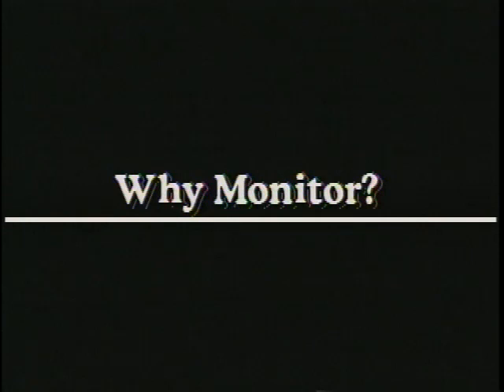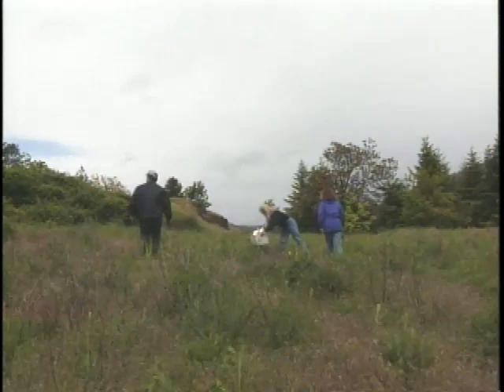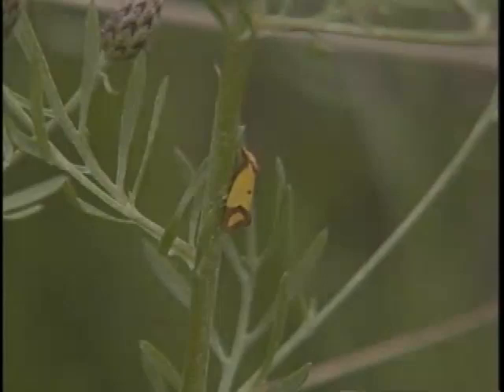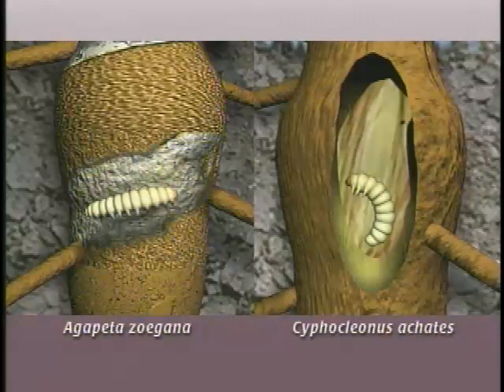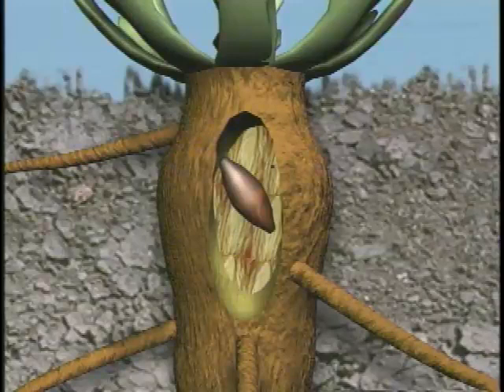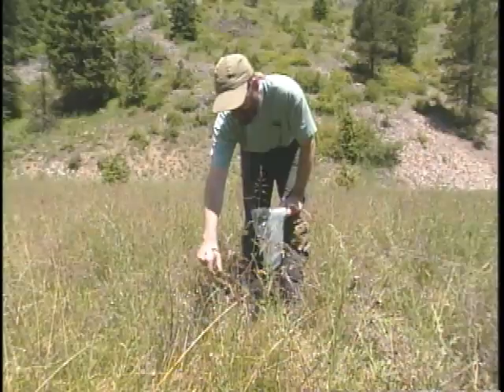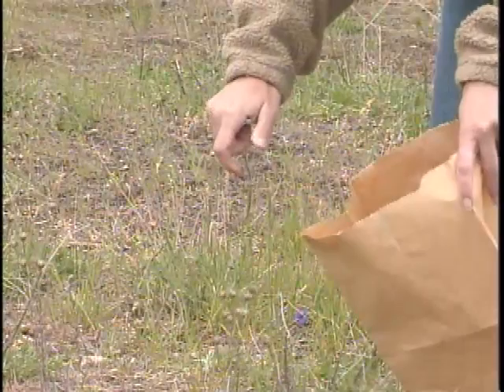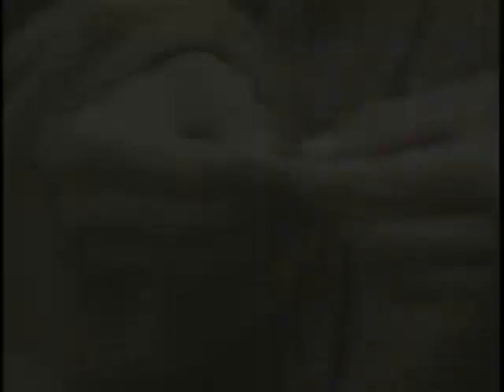Monitoring Methods for Knapweed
2000. Knapweed has rapidly spread over a large portion of the Western United States during the past 80 years. Biological control in the form of insects that specifically attack knapweed is an important part of controlling this noxious weed. This video describes monitoring methods for both root feeding and seed head feeding insects that have been released for biological control of knapweed. The viewer will learn how to monitor for these insects using easy and effective techniques. Using a consistent monitoring approach allows us to determine if the insect is established, is spreading from the original point of release, and is having an impact on the knapweed.